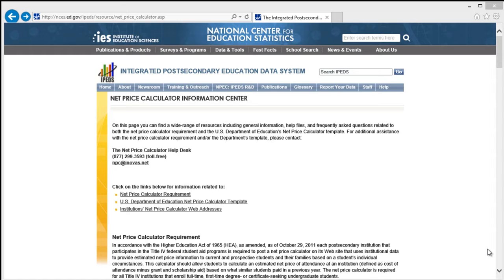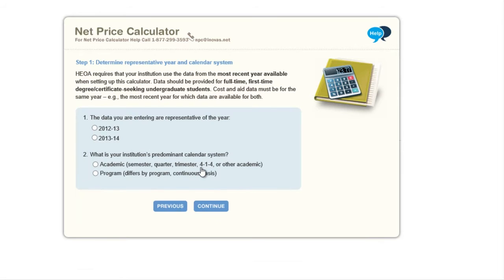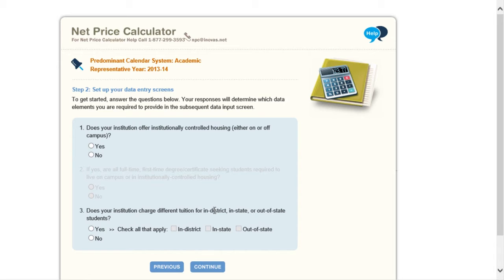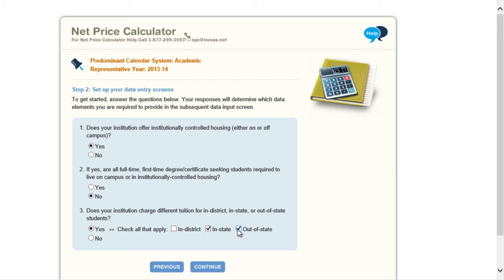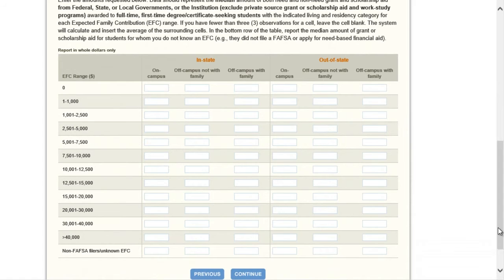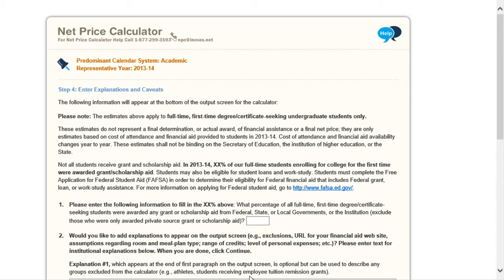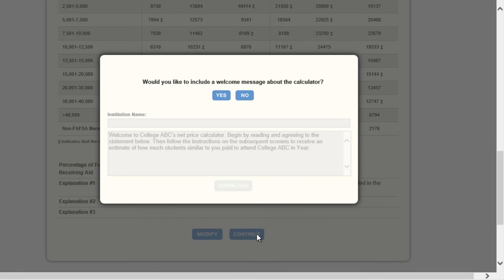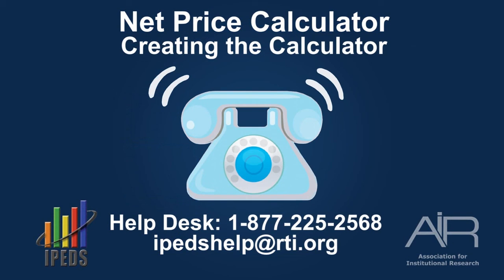2014-15 Net Price Calculator Tutorial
Instructional Design project using screen capture (recorded website/mouse action), embedded into powerpoint presentation, layered voiceover talent, finalized with transitions.